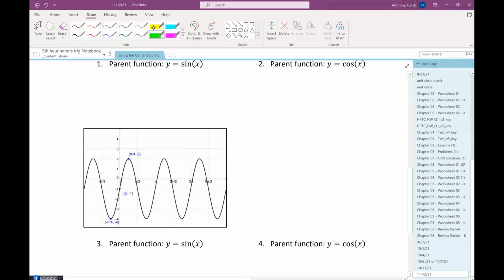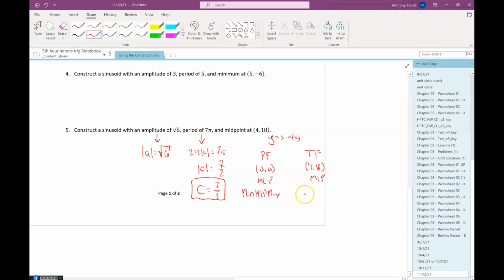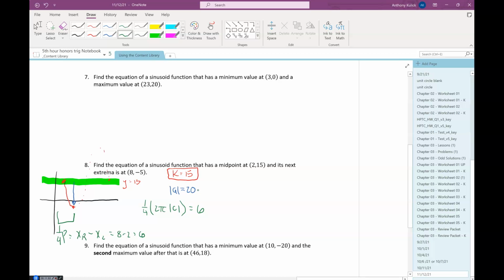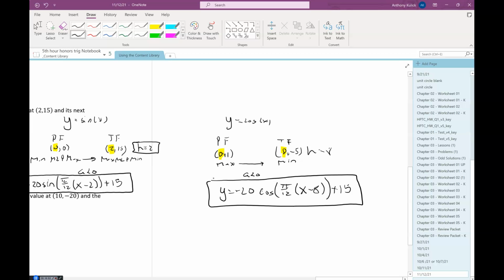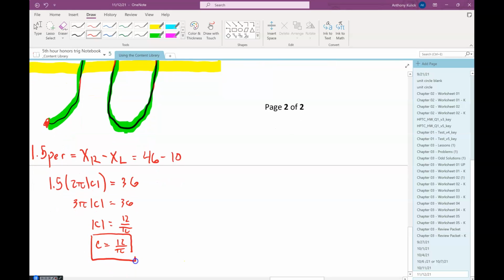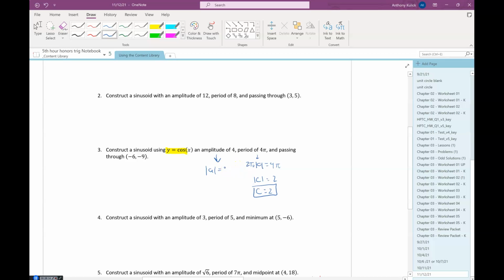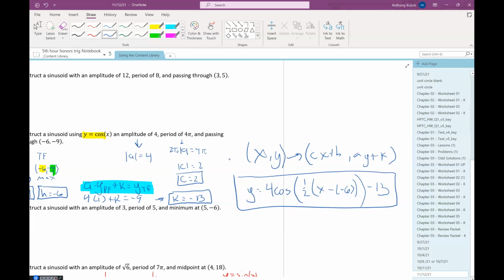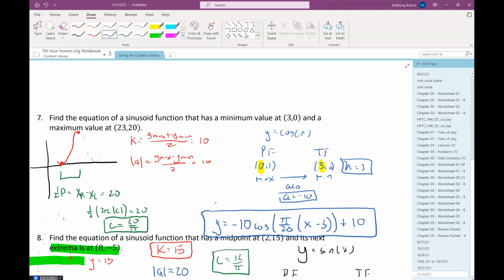101/2/21 HTPC - 4th hour